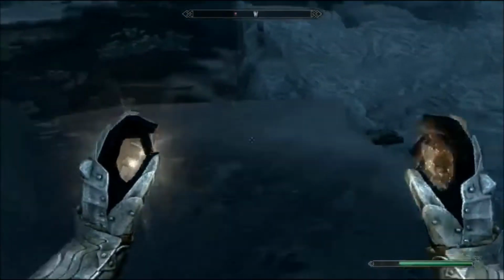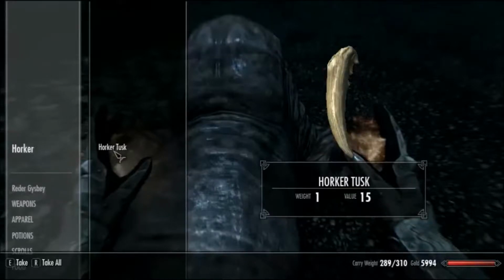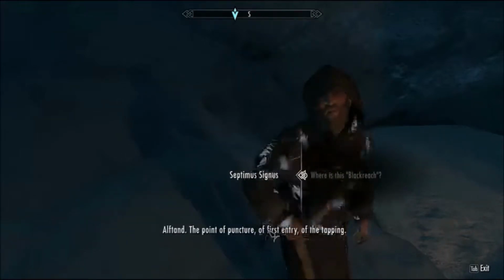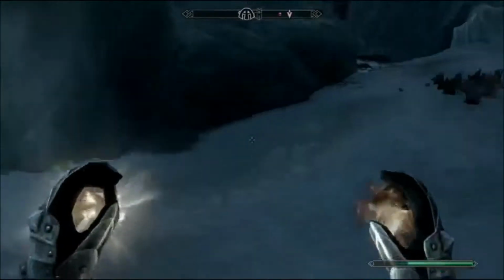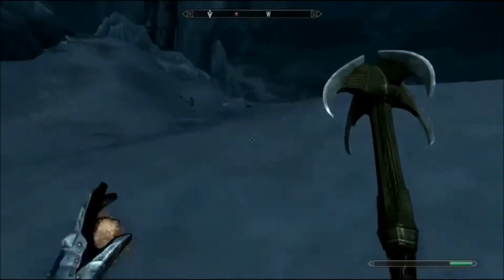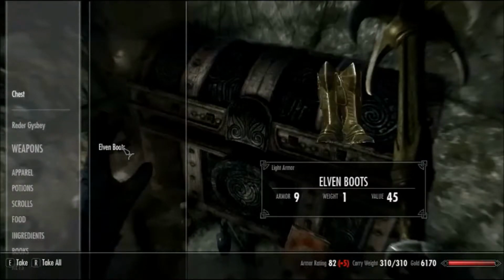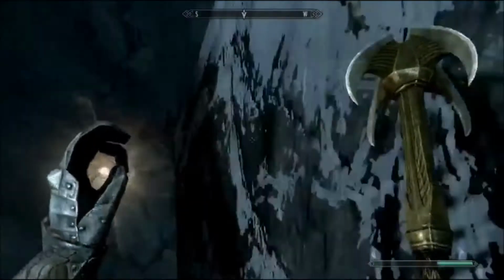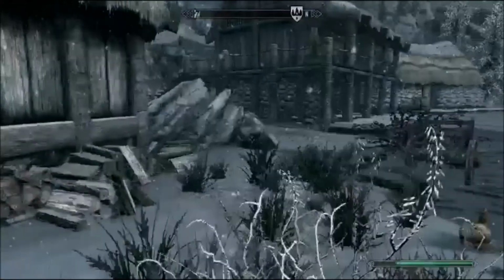New Follower | Skyrim Episode 32 | Reder Gysby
Join Reder and I as we venture through the land of Skyrim in attempts to survive the draugrs, dragons, and other creatures and people.

Outro Song “Final Battle of the Dark Wizards”